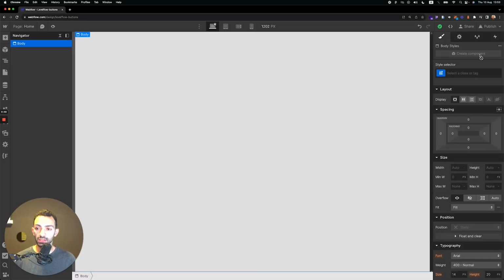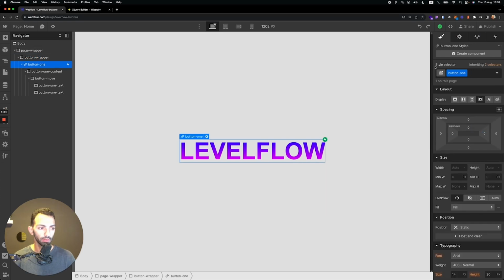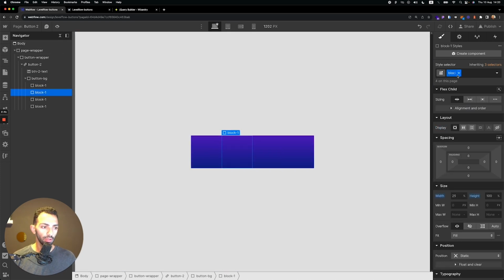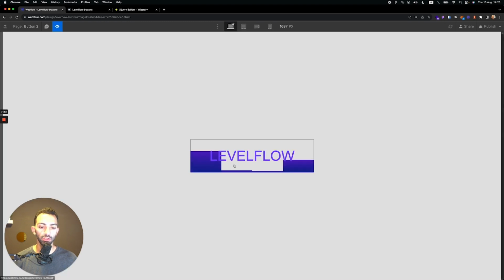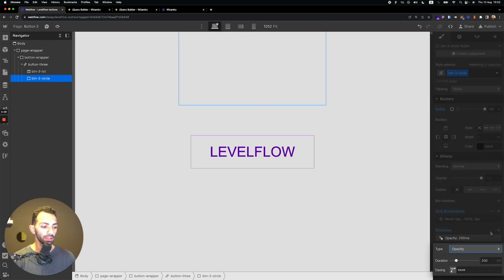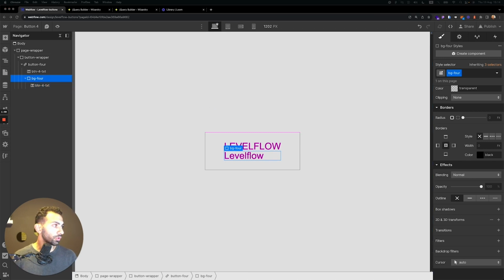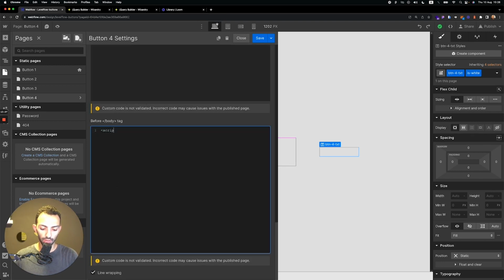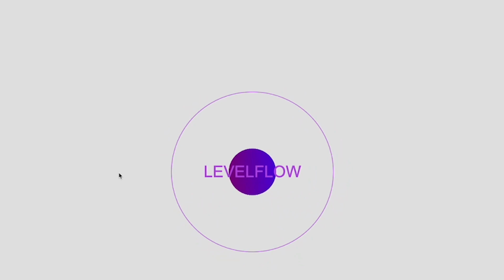Day 4/100 - 5 Stunning Hover Animated Buttons with jQuery & Webflow - 100 Days of Webflow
Day 4 out of 100 days of my Webflow journey

Today we will create 5 stunning hover animated buttons that will wow your clients and will level up your Webflow game. We will jQuery and the jQuery builder by Timothy Ricks and use the interactions tool from Webflow.

00:00 - Intro
00:48 - Button 1
08:30 - Button 2
17:35 - Button 3
24:39  Button 4
32:01 - Button 5

Big thanks to @timothyricks  for the Wizardry Tools that added some extra magic to our community.

For more Webflow insights, don't forget to visit LevelFlow. Let's keep the momentum going! 💪